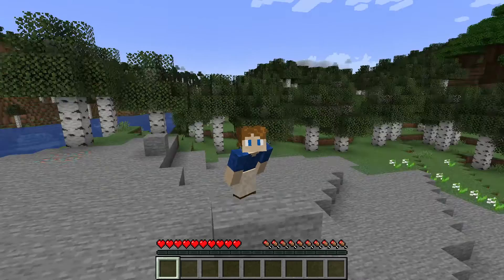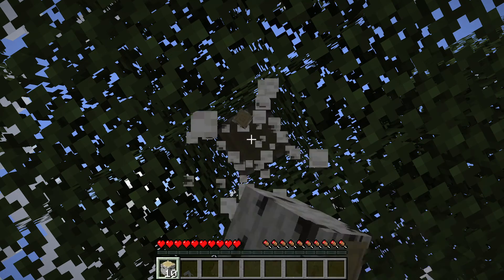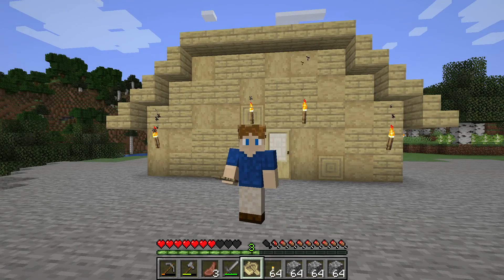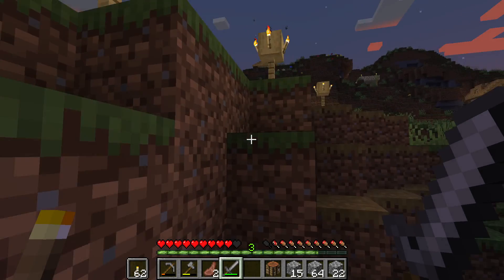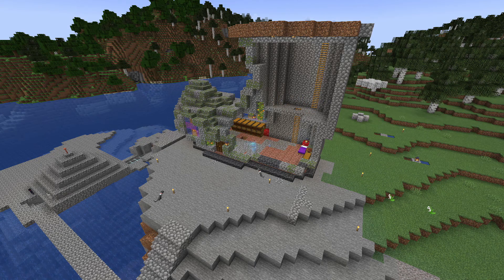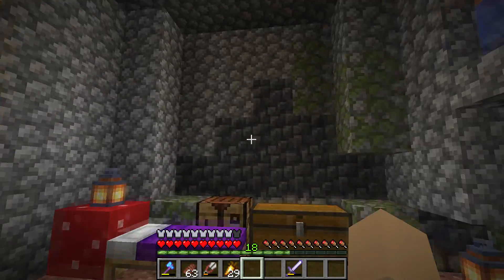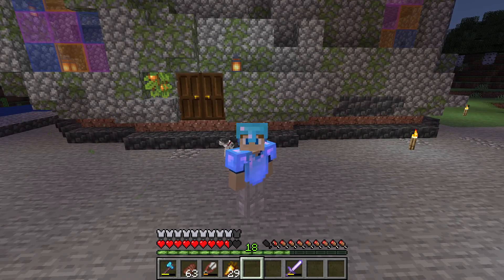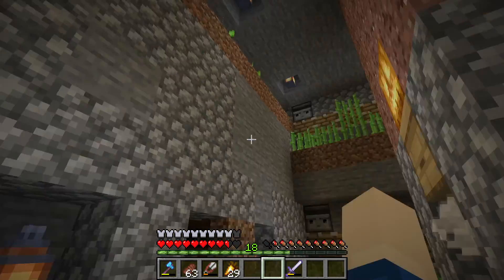Luck's Adventures Behind the Builds Episode 1: I Live in a Shoe Now!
Hello and Welcome! Names Luck Goodfellow and this is my "Behind the Builds" series! This is Vanilla Minecraft 1.19 as a base no mods for now. Come along as I grind it and build something amazing!.

For me find me at my Twitter: @GoodfellowLuck for updates as well and info on when I will upload next!